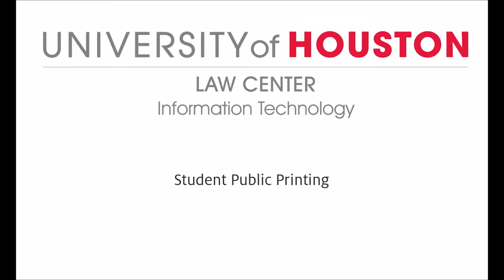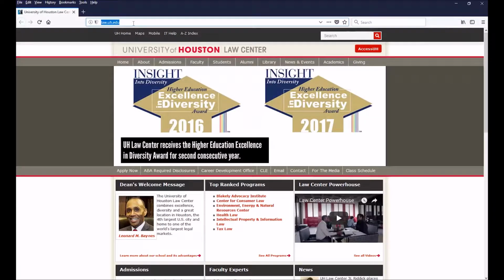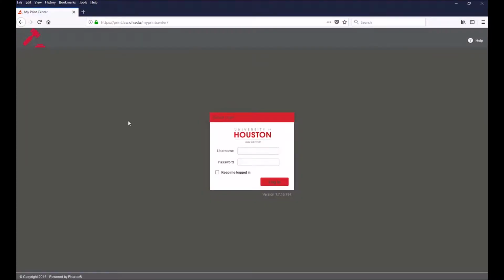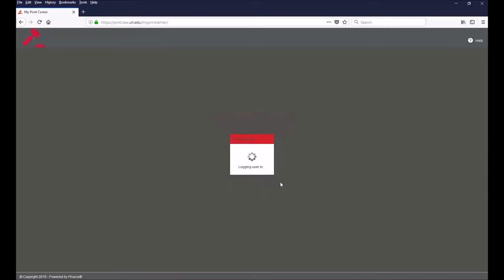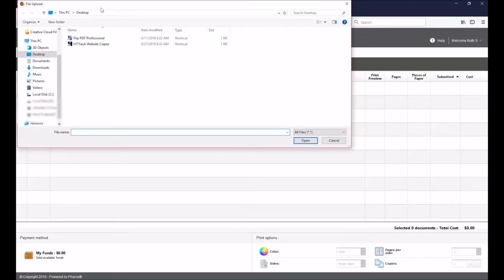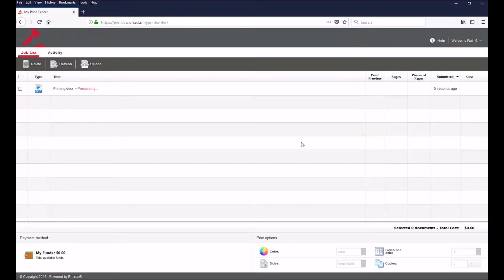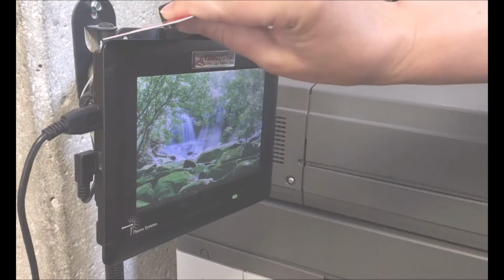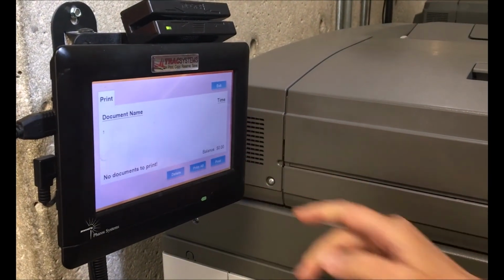Student Public Printing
How to use the web interface to print to the Student Printers at the University of Houston Law Center.